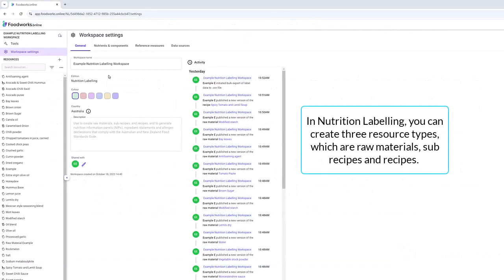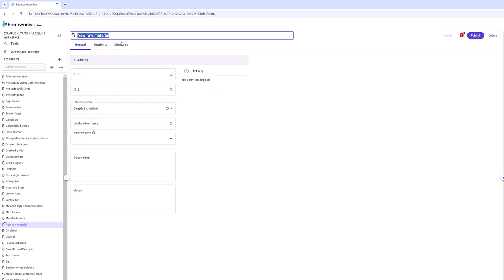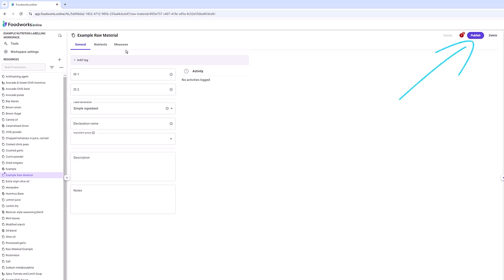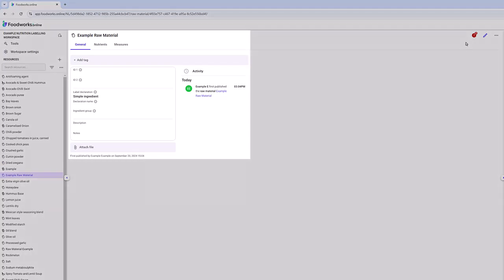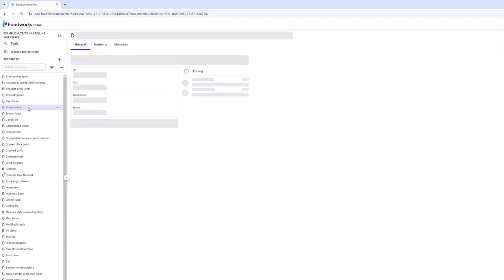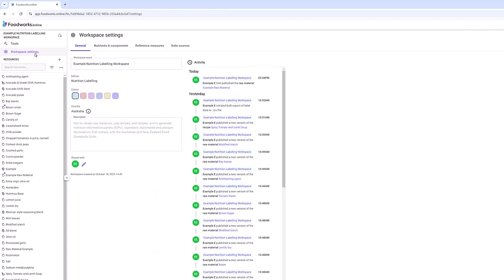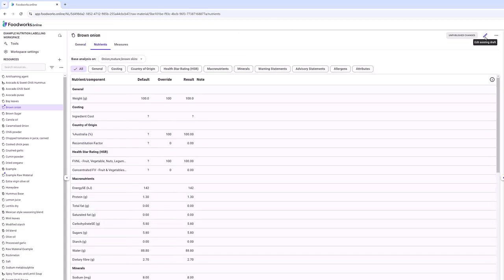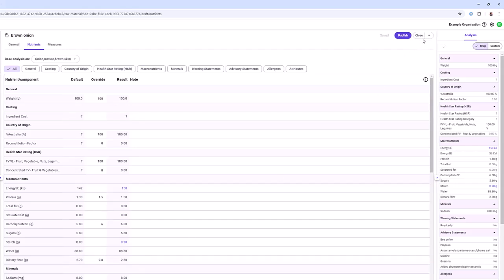Foodworks Nutrition Labelling - Create, edit and publish a resource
A video explaining how create, edit and publish a resource in a Foodworks Nutrition Labelling workspace.

Chapters:
0:00 Introduction & Contents
0:23 Benefits of draft resources
0:47 Create a resource
1:18 Draft resources
1:38 Publish a resource
1:58 Edit a published resource
3:02 Close and discard a draft
3:25 Drafts in shared workspaces
3:48 Draft version additional information